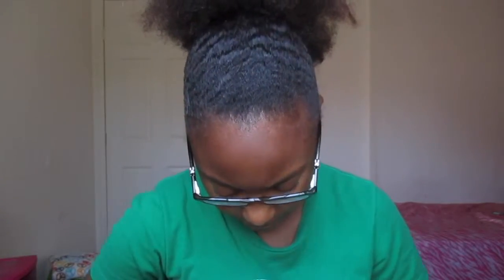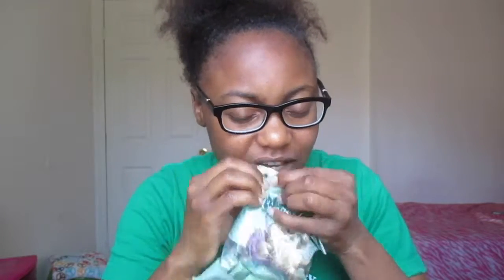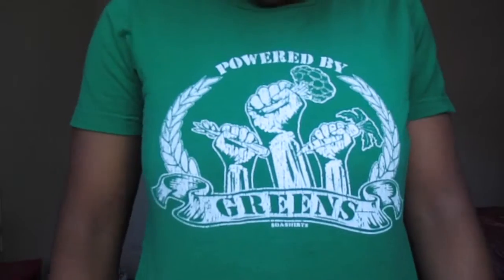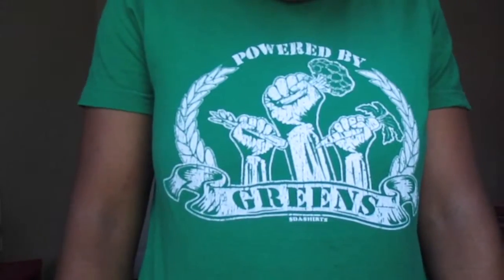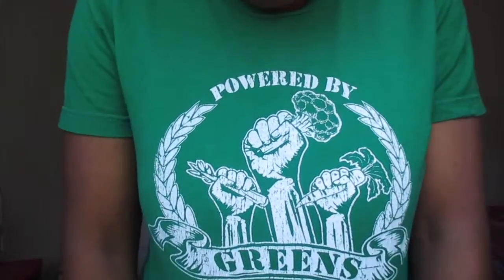The health benefits of Ginger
Hey beautiful people! In this video I do a review on one of my favorite Ginger candies and I also share a few benefits of it!
Here's where you can try them